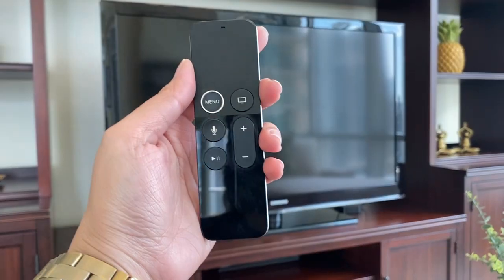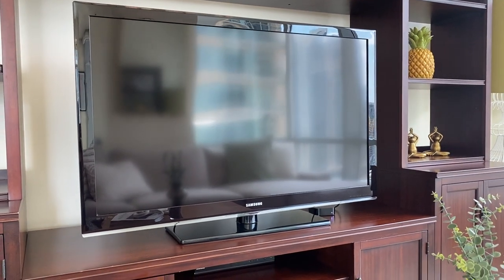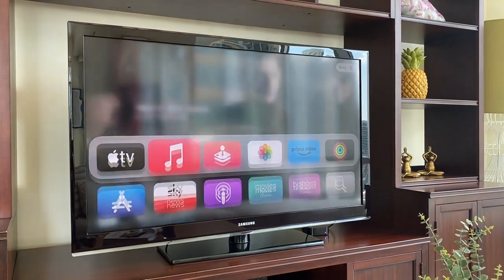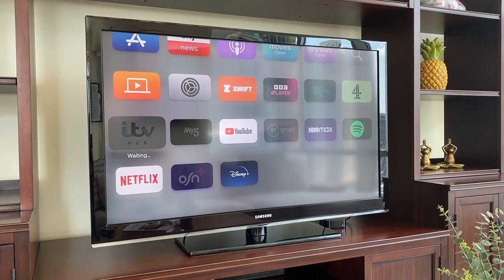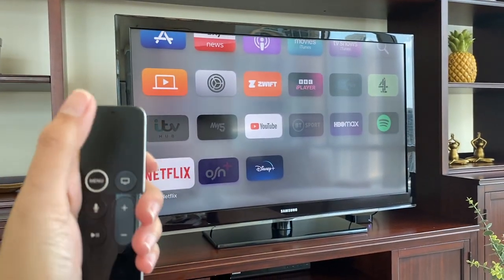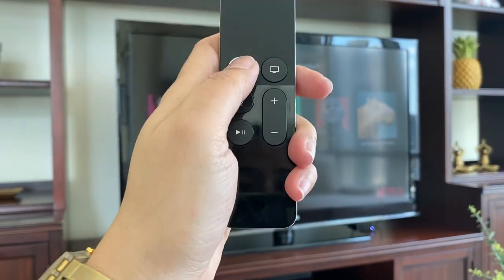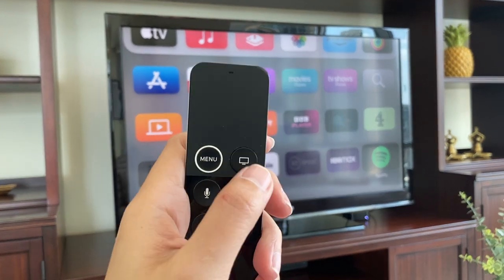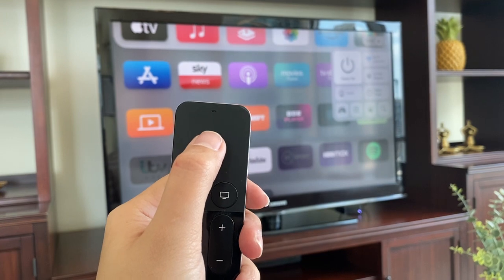Samsung Tv + Apple TV